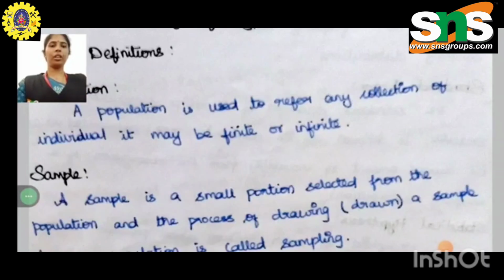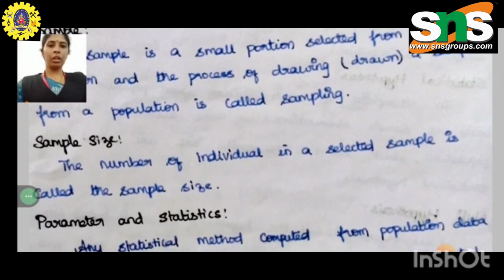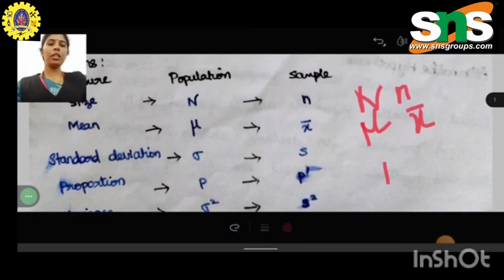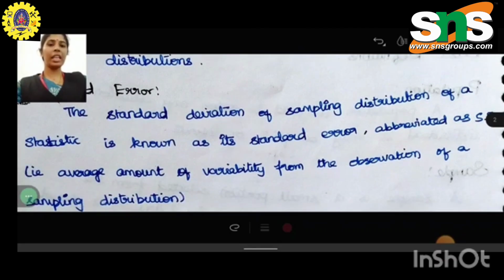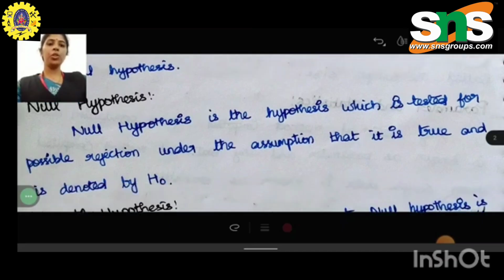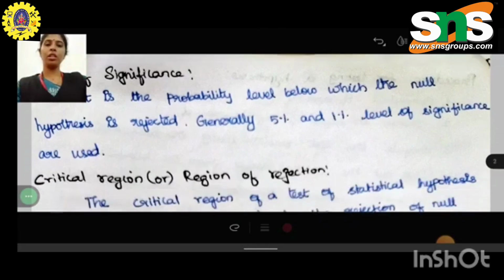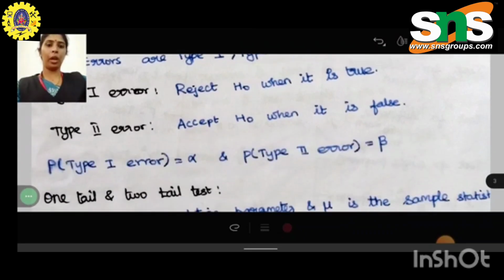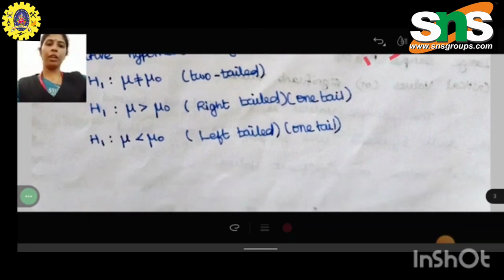Introduction and Basic definition | Testing of significance of large samples | SNS Institutions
In this video we can see the basic definition which are important to study statistics and we can see the types of errors and the appropriate methods that can be used to solve the problems based on the given data.